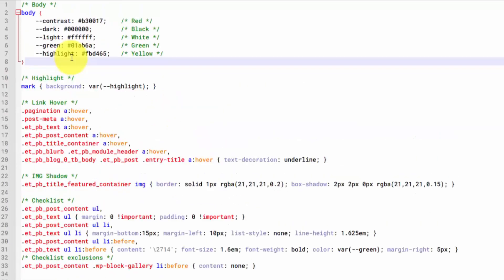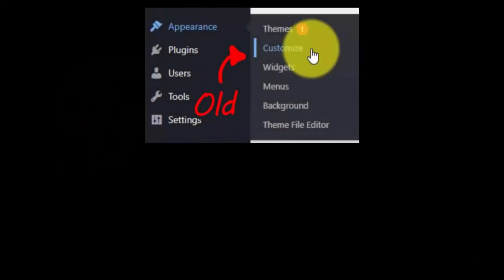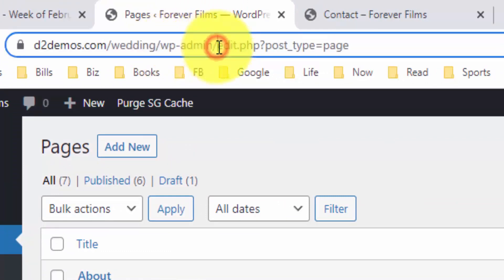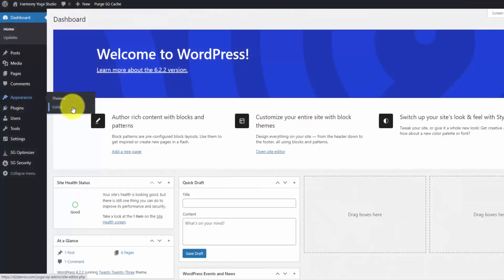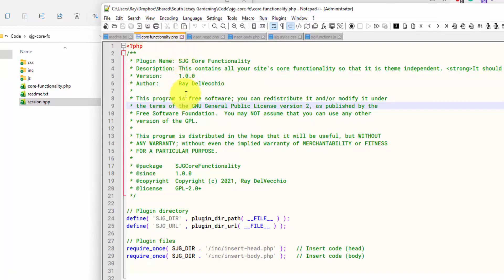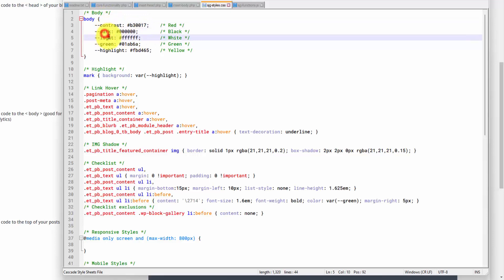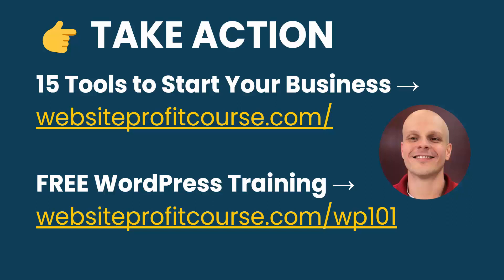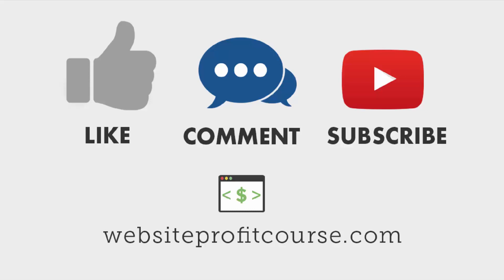How to Add Custom CSS to Any WordPress Theme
Customizing your website with CSS gives you the most control over the design. But where do you add it?

The "Additional CSS" section has moved with the introduction of block themes, so let's dive into where that went and a few other methods to add CSS code.

Video chapters:

Intro - 00:00
Customize page - 00:30
Styles menu - 01:21
Create a WordPress plugin - 01:47
Now take action - 02:50